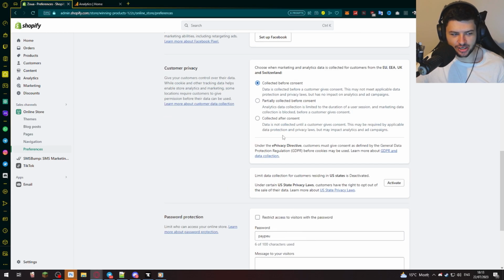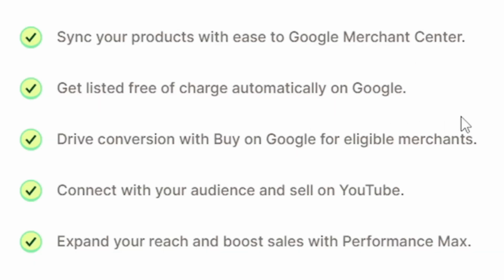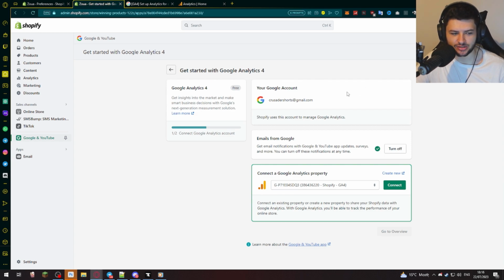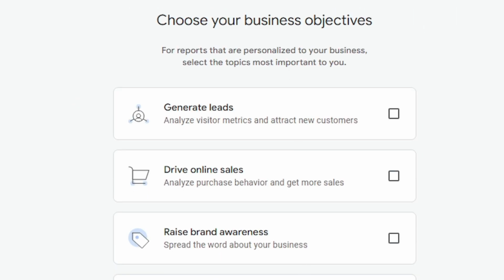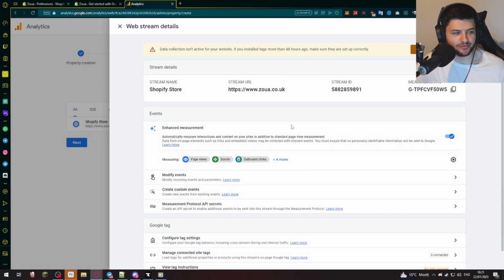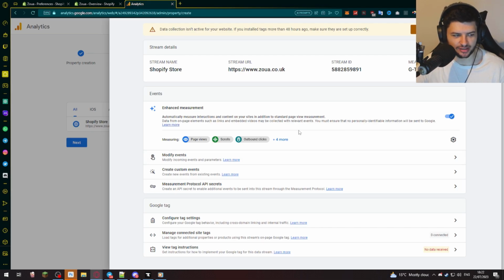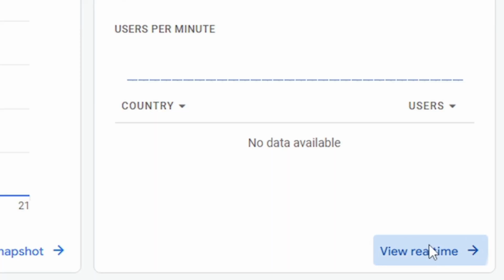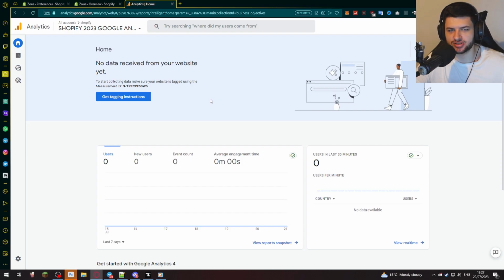How to Set Up Google Analytics 4 on Shopify | NEW 2023 Update (Beginners Guide)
🤑 Learn How to Make $1K Per Day with Dropshipping 🤑 🤑 Learn How to Make $1K Per Day with Dropshipping 🚀 Start YOUR YouTuber Career! Join my 'Creator Central' community and get my BONUS YouTube strategy Book FREE. Start here ➡️

🚀Ready to skyrocket your Shopify store's insights? Discover how to connect Google Analytics 4 to Shopify with the NEW 2023 update in this easy-to-follow beginner's guide!

🎥 MAKE VIDEOS LIKE ME WITH MY YOUTUBE SETUP

Want to supercharge your Shopify store with the power of data-driven insights? This is the only guide you'll need! In this video, we'll walk you through step-by-step on how to add Google Analytics to Shopify, tailored for the 2023 update. Whether you're setting up your Shopify store for the first time or looking to enhance your existing setup, we'll show you how to unlock the full potential of Google Analytics 4.

You'll learn how to connect Google Analytics to your Shopify store, starting from scratch and gradually moving to more advanced topics such as Google Analytics ecommerce tracking setup for Shopify. This tutorial will ensure you're well-equipped to make informed, strategic decisions for your Shopify store. We also delve into the nitty-gritty of GA4, the latest Google Analytics iteration, and its enhanced capabilities for your Shopify store.

As always, this guide is beginner-friendly and is meant to make the Google Analytics setup on Shopify a breeze, even if you're new to the whole process. With the right knowledge at your disposal, nothing can stand between you and your store's success. So, tune in to start supercharging your Shopify experience with Google Analytics 4!

►Credits